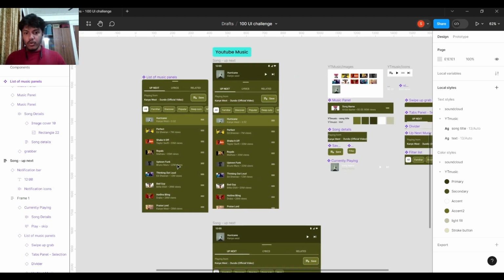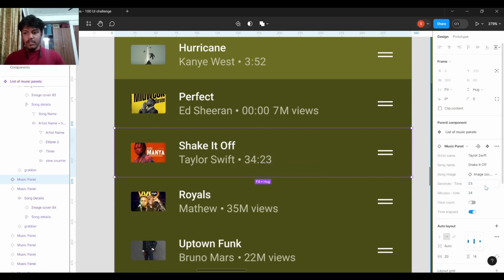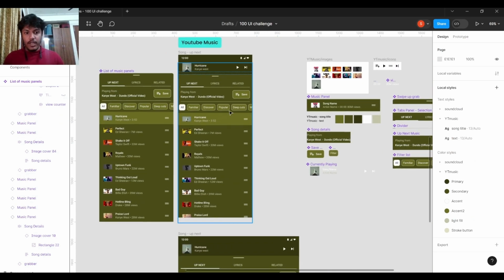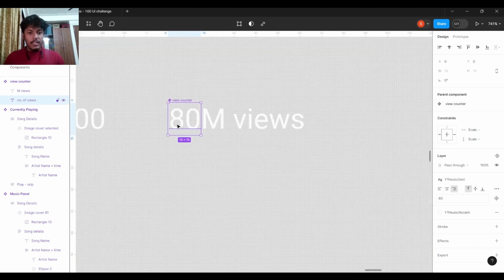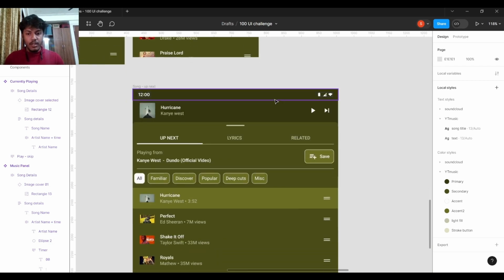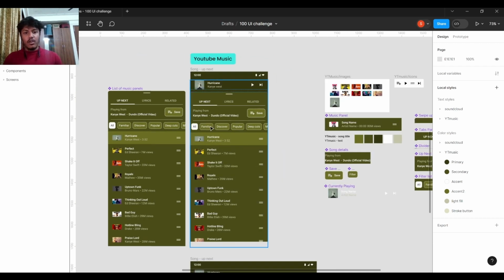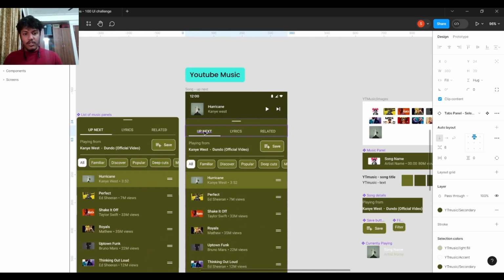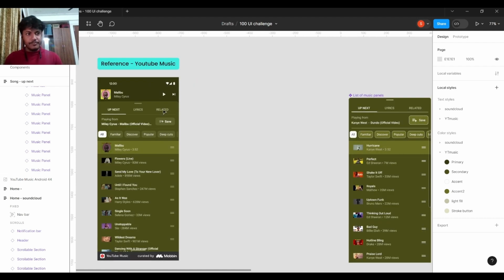Day 2 of UI Challenge | replicating the UI of YT Music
Join me in my journey as I take on Day 2 of my 100 Days of UI challenge. In this video, I walk you through my process of identifying necessary resources, organizing styles, reusing components from previous UI designs, and solving challenges that arise along the way. I'll share some valuable insights about using constraints in Figma to create borders and tabs. Don't miss out on these handy tips and tricks!